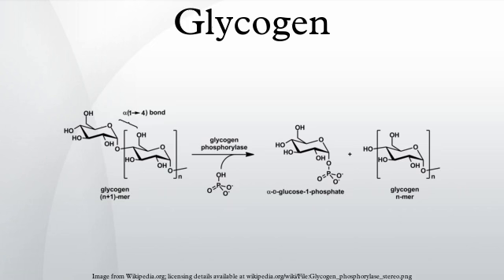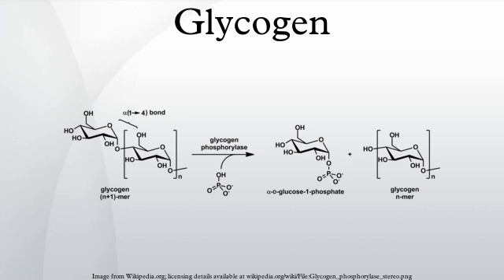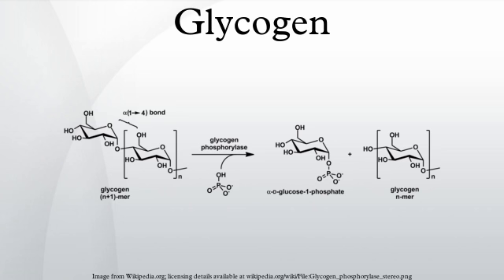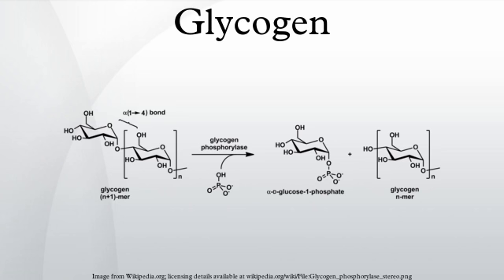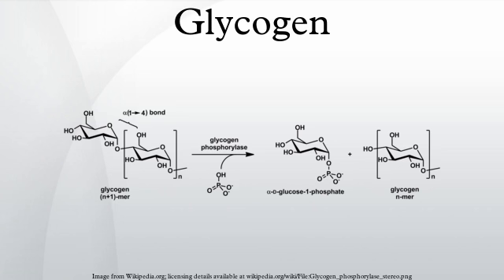Glycogen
Glycogen is a multibranched polysaccharide of glucose that serves as a form of energy storage in animals and fungi. The polysaccharide structure represents the main storage form of glucose in the body.
In humans, glycogen is made and stored primarily in the cells of the liver and the muscles, and functions as the secondary long-term energy storage (with the primary energy stores being fats held in adipose tissue). Muscle glycogen is converted into glucose by muscle cells, and liver glycogen converts to glucose for use throughout the body including the central nervous system.